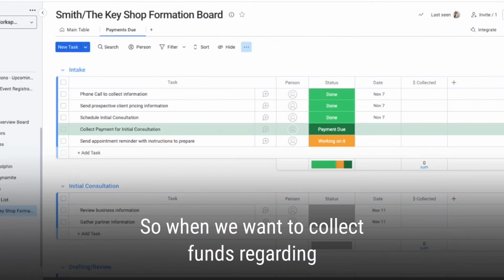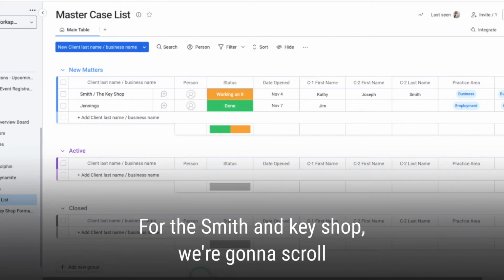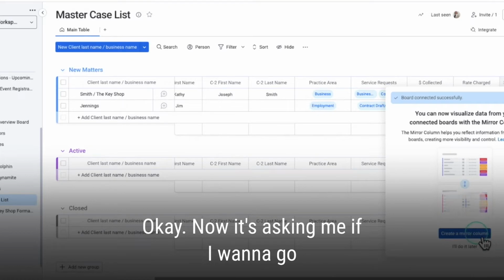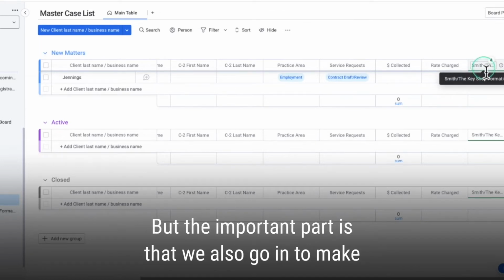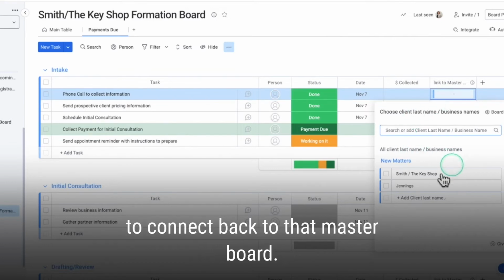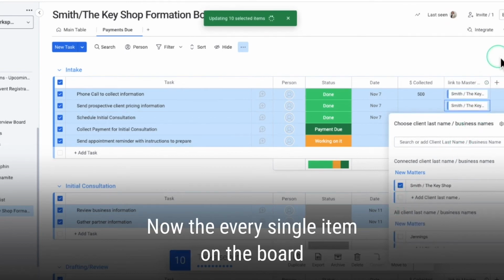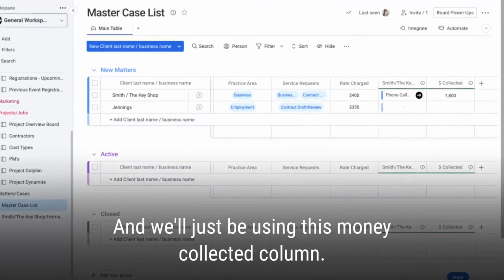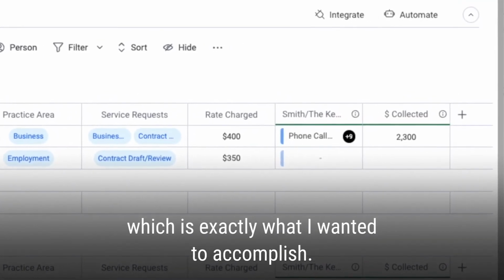How to get grand totals with connecting number columns in monday.com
If you are a monday.com user and need a grand total of your numbers displayed on another board then watch to find out how the Connect Boards column and Numbers columns are used to accomplish it.

As an Authorized Partner with monday.com, I spend a great deal of time in the platform. The purpose of this channel, in particularly this playlist, is to demonstrate all that can be accomplished with monday.com.

This video demonstrates how to pull numbers from one board to another board so you can see a running total in one cell to help give you access to your data in a glance.

Technology is intended to help make your business more efficient and productive.  Tips like these will ensure you are streamlining your processes.

To learn how Clarity Co. can help you customize this and other tools to help your business increase productivity go